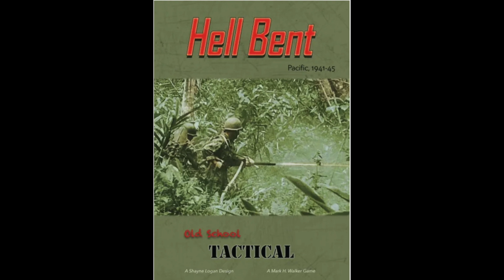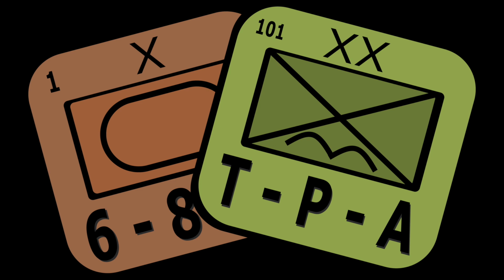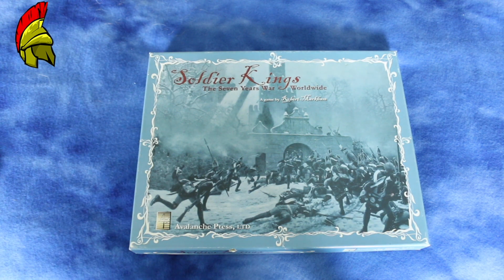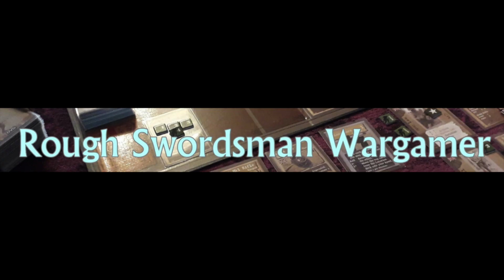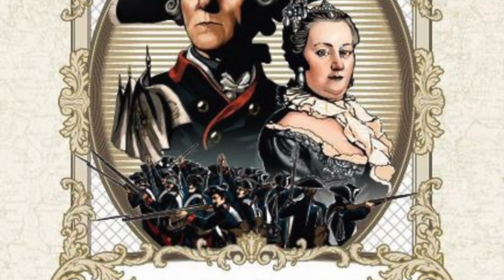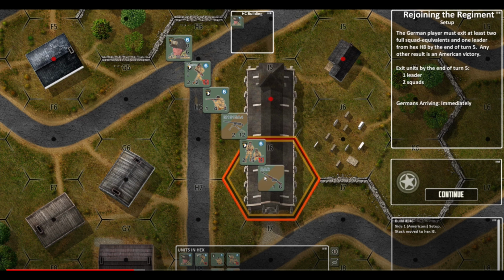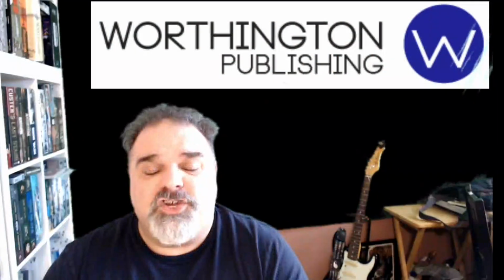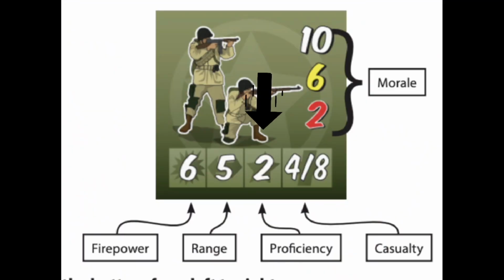NEH Se 2 Ep 52 Happy 2nd